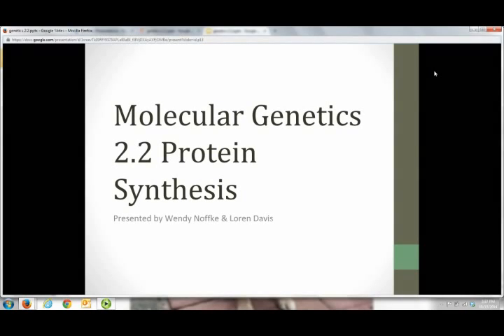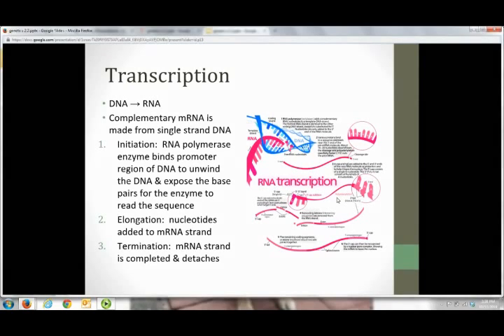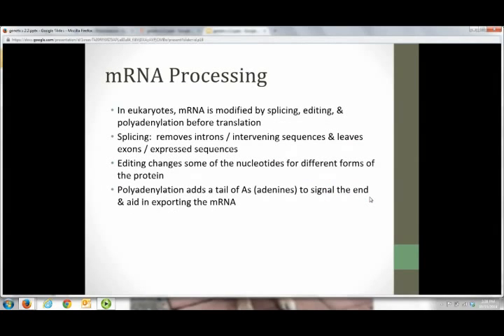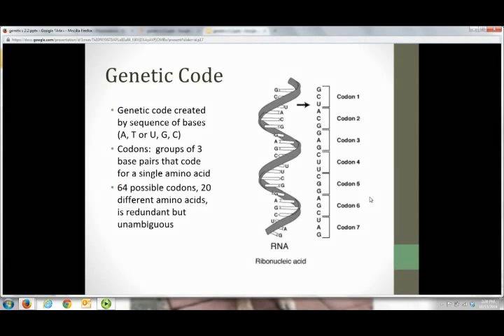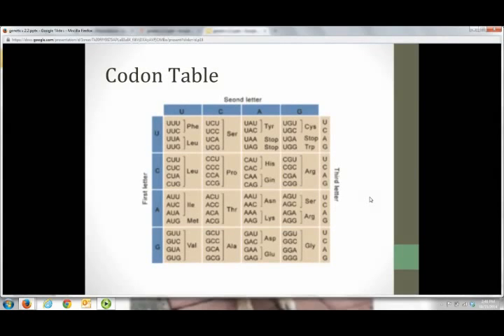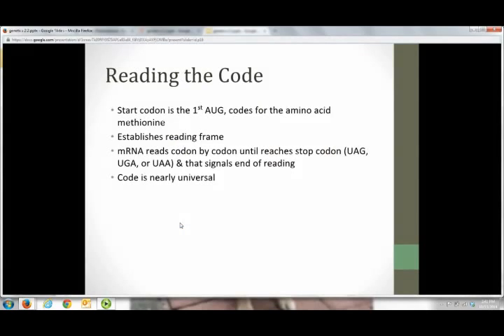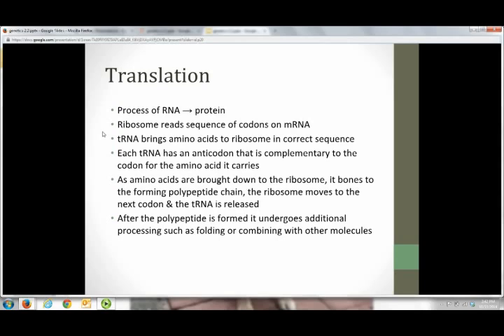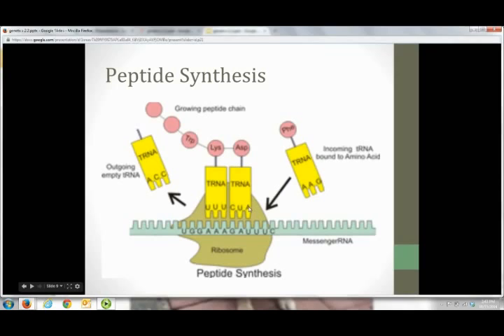Genetics 2 2 default